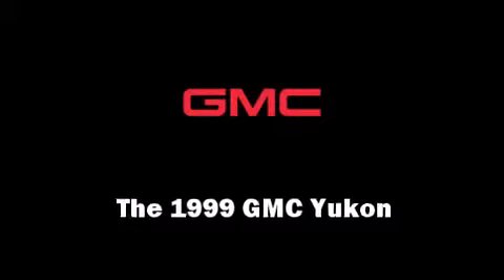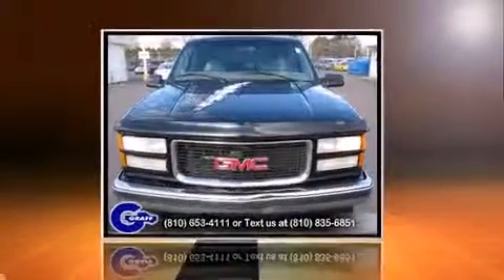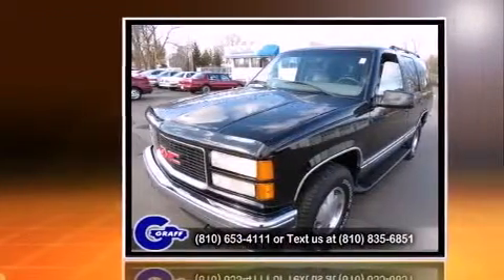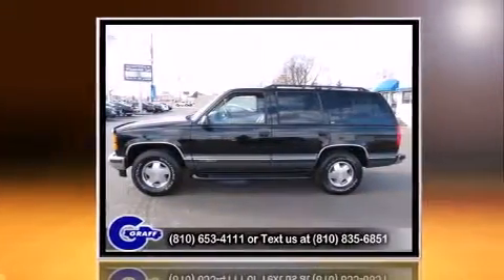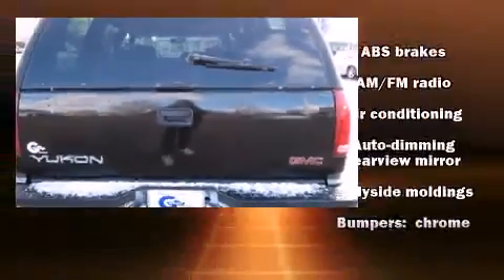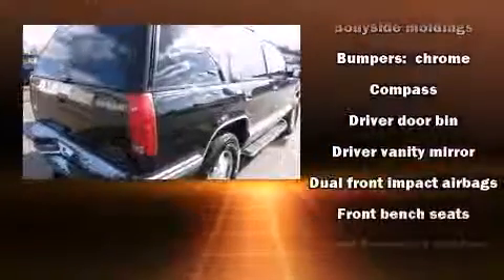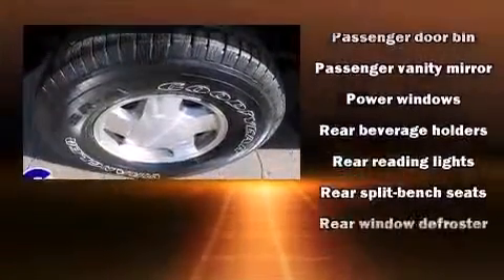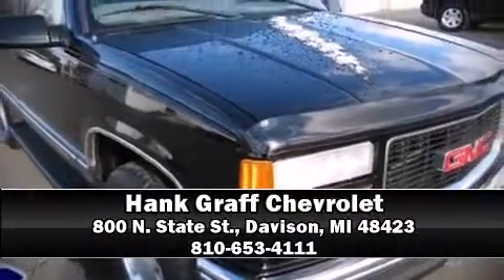Used 1999 GMC - StockID: 6-86312A - Hank Graff Davison, Flint Chevy Dealer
- You are viewing one of our Used GMC SUV's, Hank Graff Chevrolet Davison encourages you to come in for a test drive on this Used 1999 GMC , stock# 6-86312A. We are located in Davison Michigan near Flint, MI - Grand Blanc, MI - Lapeer, MI - All Surrounding Mid-Michigan areas. Come take a look at this Used 1999 GMC today. Our experienced sales staff is eager to share its knowledge and enthusiasm with you.

Year: 1999
Make: GMC
Model:
Bodystyle: SUV
Engine: V-8 cyl
Trans.:
Miles: 183376
Exterior: Sw
Interior:

Hank Graff Chevrolet Davison
Address:
800 N. State St.